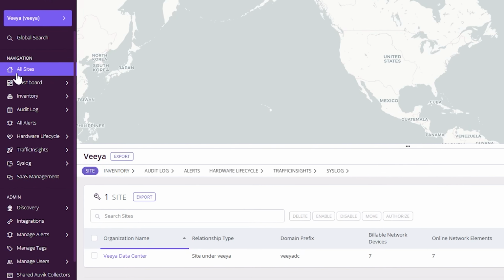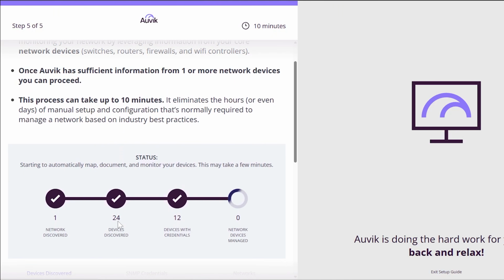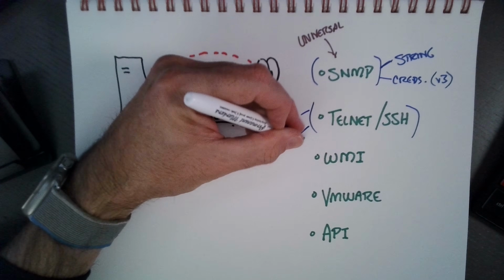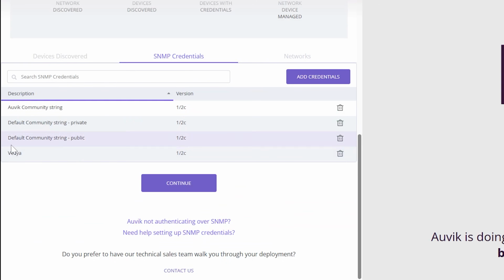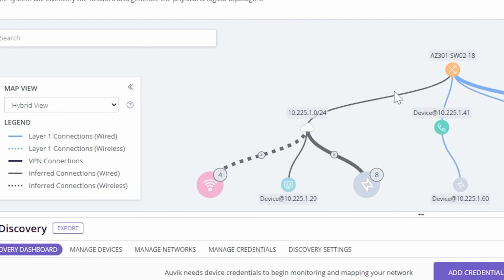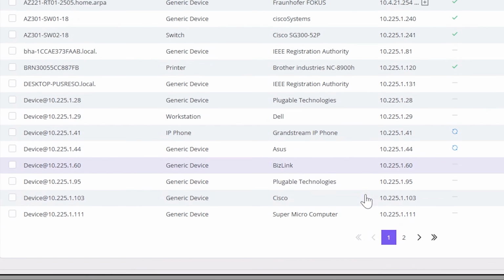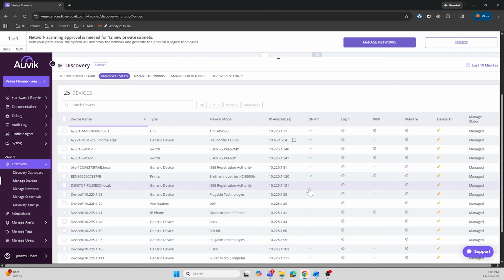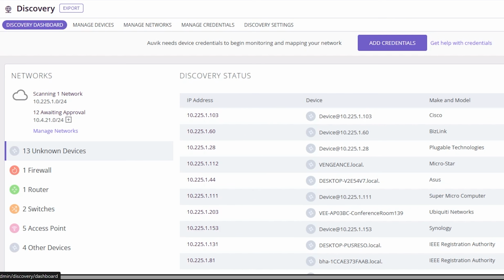Auvik Part 2: Credentials Unlocked Known and Unknown Devices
Welcome to the second of a four-part series focused on Auvik network monitoring. This is a collaboration that we are doing with Auvik and the NetworkChuck Academy. There is NO REASON to manage a network without full visibility and documentation; this video shows you how Auvik builds your entire topology automatically—and even catches security risks while doing it.

I walked into our office network completely blind—no diagrams, no documentation—and let Auvik discover EVERYTHING for me. In just minutes, it mapped out routers, switches, servers, printers, and even identified devices using default credentials (huge security risk!). The coolest part? Auvik showed me exactly what credentials I needed for each device and built a complete network topology automatically. If you manage networks without proper documentation, this will change your life.

RESOURCES / LINKS:

Want to see why 80,000 IT pros and MSPs manage their networks with Auvik?

TIMESTAMPS:

0:00 Introduction to the IT Room
0:45 Exploring the Network Rack
1:30 Adding a New Site in Auvik
2:15 Setting Up Permissions and Collectors
3:00 Installing the Windows Collector
3:40 Discovery Mode and Adding Credentials
4:15 Initial Discovery Results
5:00 Understanding Credential Types
6:10 SNMP Explained
6:50 SSH Telnet WMI and VMware Credentials
7:30 API Credentials Overview
7:50 Reviewing Discovery Results
8:30 Understanding the Network Topology Map
9:15 Adding SSH Credentials to Devices
9:50 Managing Devices and Credentials
10:30 Known vs Unknown Devices
11:10 Full Network Discovery Results
11:45 Default Credentials Security Audit
12:20 Wrap Up and Next Steps

"I Let Auvik Discover My Network (and Found Security Risks!)"
"Network Discovery Tool That Does ALL the Work For You"
"I Had NO Network Diagram... Until Auvik Did This"
"Auvik Found Devices I Didn't Even Know We Had"
"THIS Tool Mapped My Entire Network in Minutes"
"I Discovered My Network Like a Hacker (Legally!)"
"Network Monitoring That Actually Finds Your Devices"
"Auvik Exposed Our Network's Biggest Security Flaw"
"I Added ONE Collector and Auvik Found 24 Devices"
"The Network Discovery Tool That Shocked Me"
"No Documentation? No Problem. Auvik Did This..."
"I Found Default Credentials on Our Network (YIKES)"
"Auvik vs My Messy Network (It Won)"
"Network Discovery So Easy It Feels Like Cheating"
"I Mapped My Entire Office Network Without Touching a Switch"